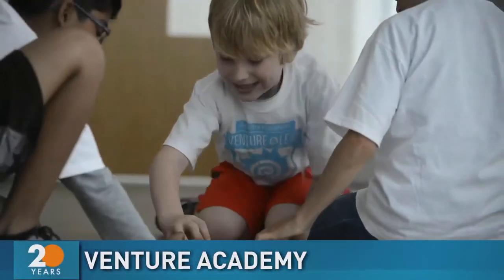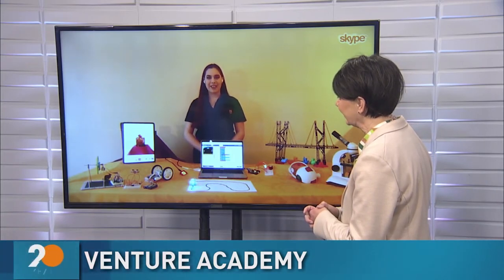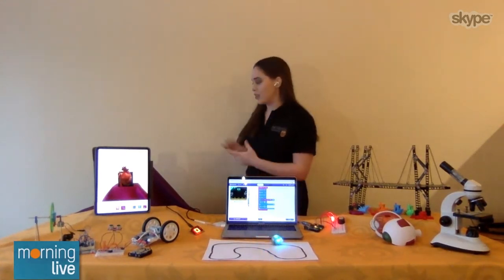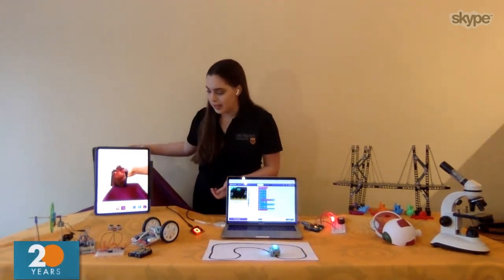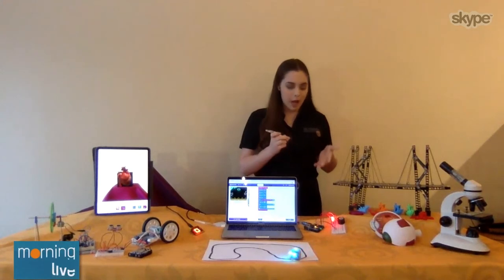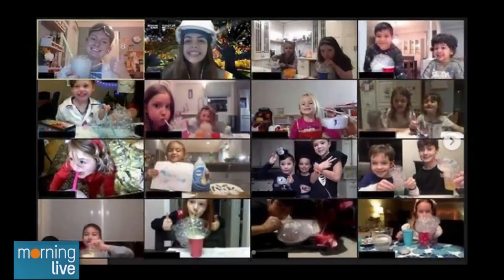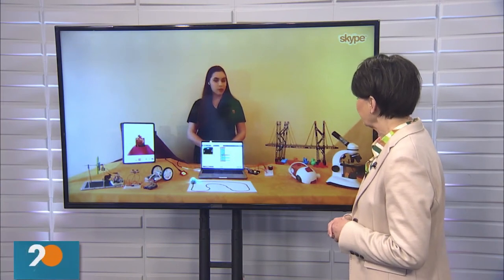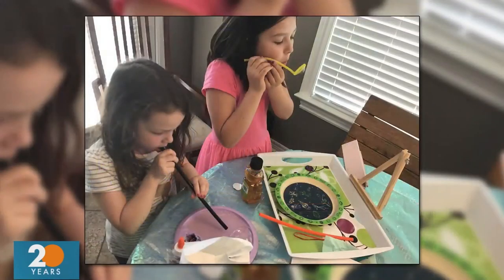Venture Academy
Venture Academy at McMaster University is getting ready for a fun summer of science, technology, engineering and math.  One of the directors at the academy, Julee Minniti tells us how students from kindergarten to grade 12 can get involved.